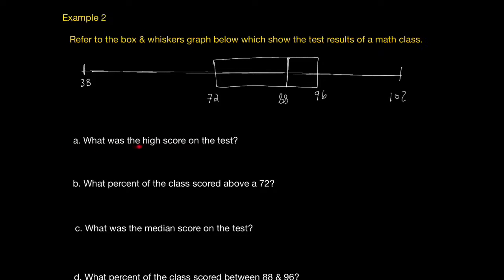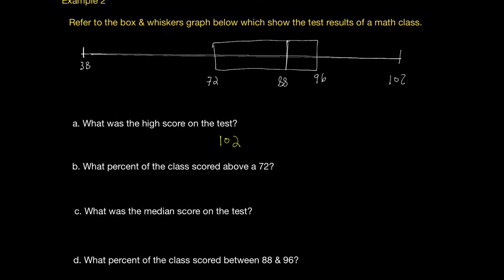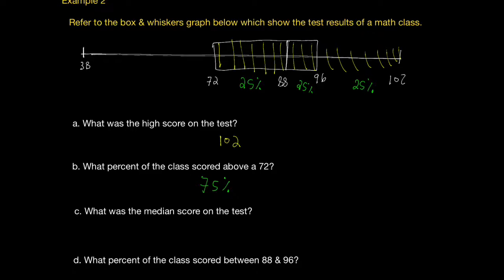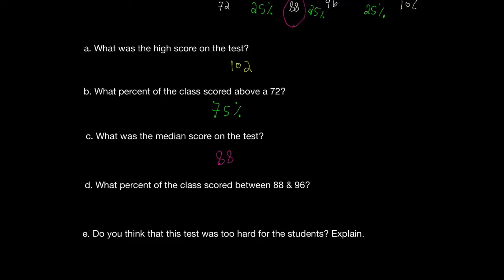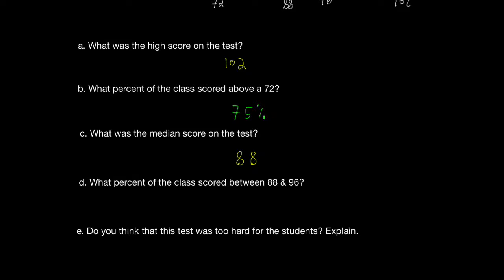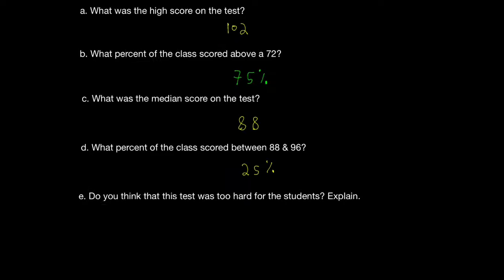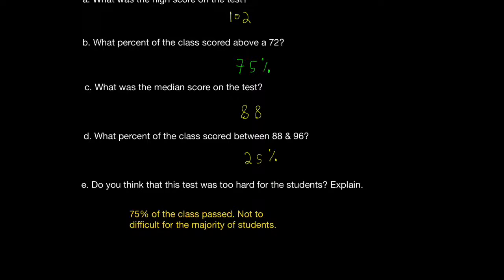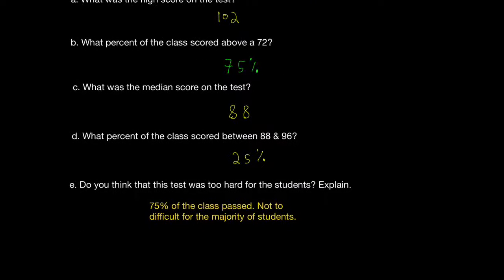L7 Interpreting Box and Whiskers pt2